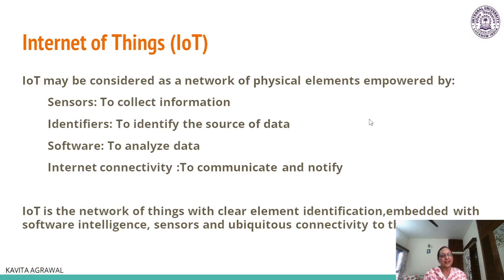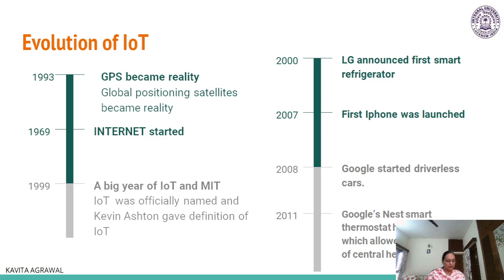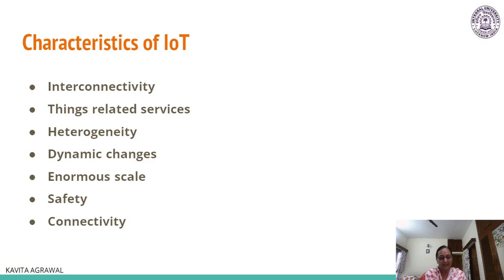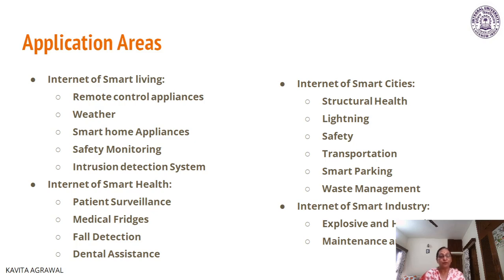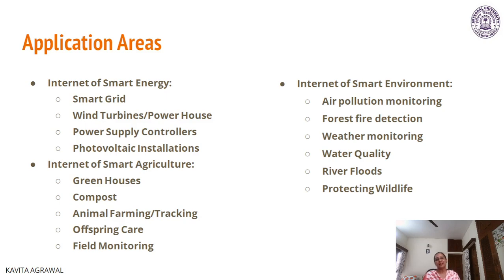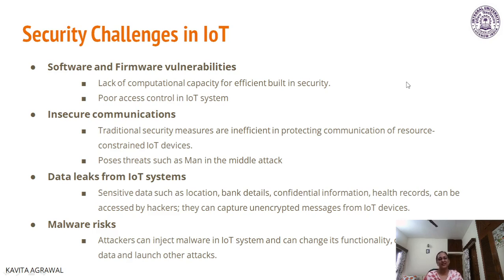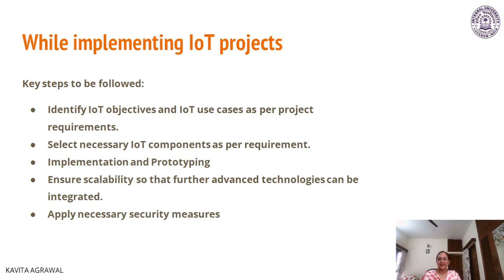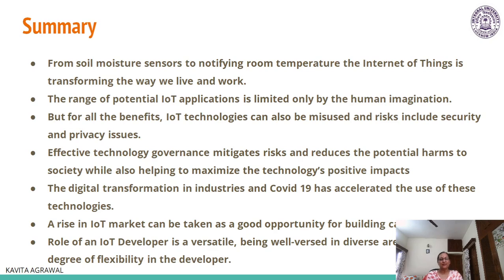IOT | Introduction to IoT | Characteristics and of Need IoT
Greetings from our channel! We're delving into the intriguing realm of the Internet of Things (IoT) today. The Internet of Things is completely changing how we work, live, and engage with the world. What precisely is IoT, then? In a nutshell, it's a network of physical objects that are all linked to the internet and are all gathering and exchanging data, such as wearable, industrial machinery, and smart home appliances. Better, more effective methods of handling both simple jobs and intricate systems are made possible by this interconnectedness.